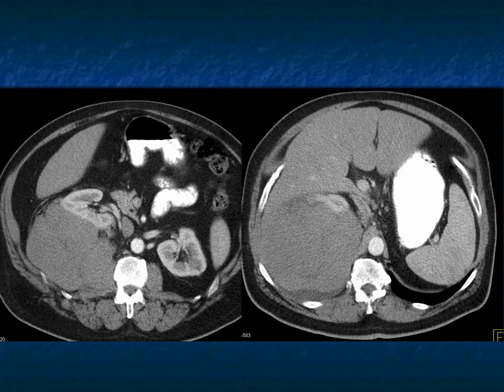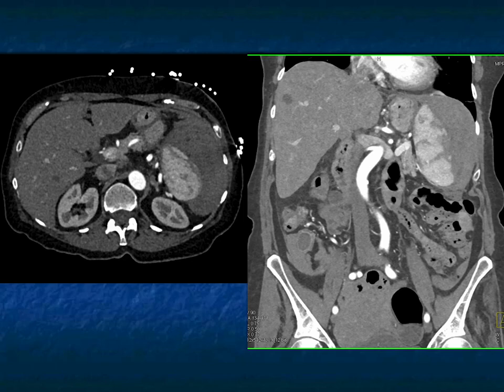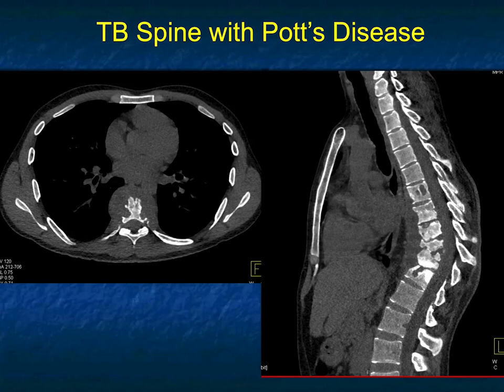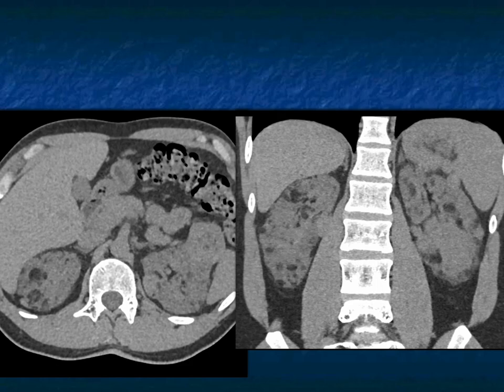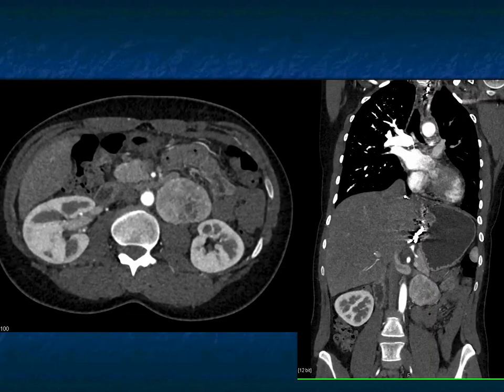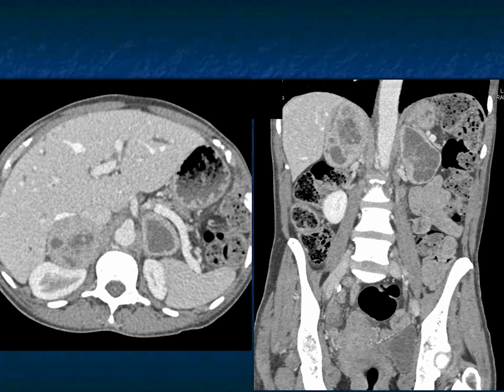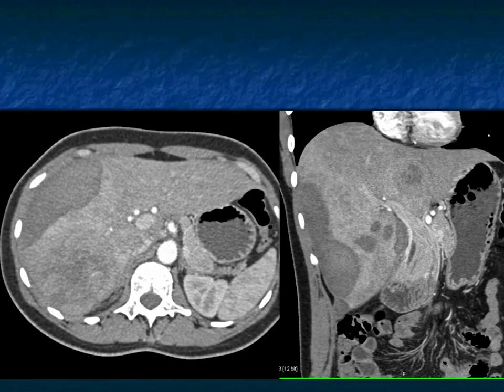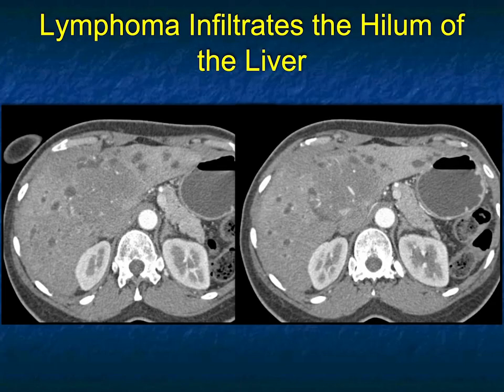You Make the Call! Freestyle Radiology Quiz #6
Bonus full-length quiz available only on YouTube!  Look at each slide and make a diagnosis, then hear what Dr. Fishman has to say about each case.